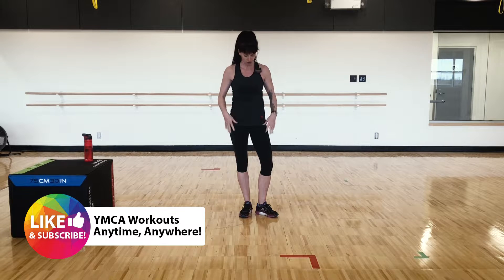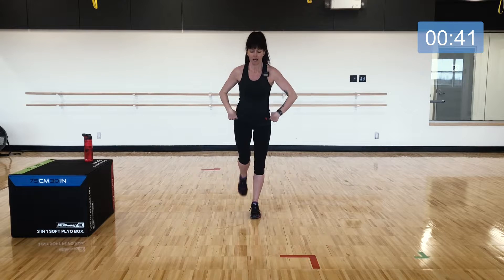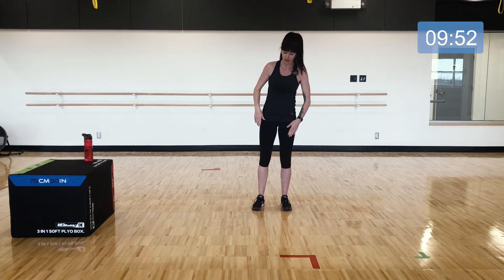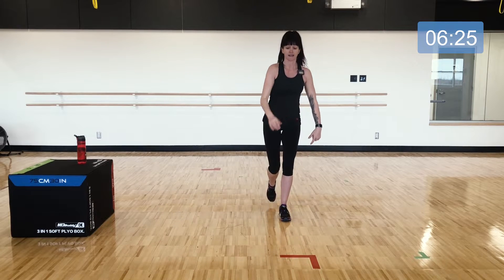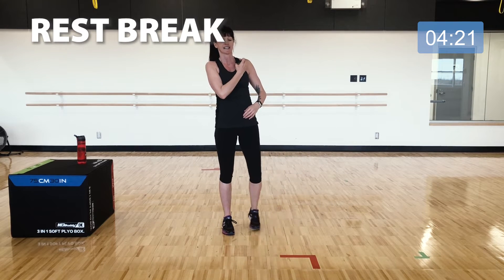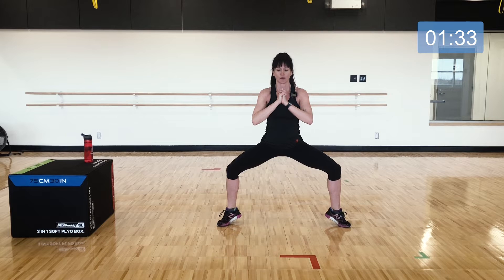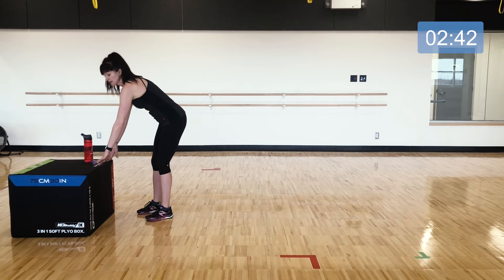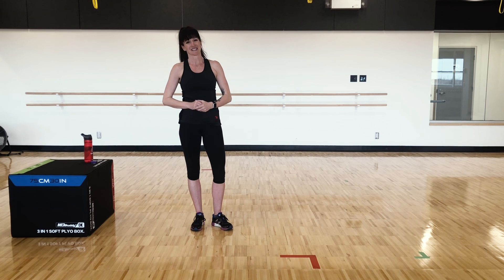BEGIN 16: Building up your Leg Endurance!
Join us for a  20 minute body weight workout targeting all the muscles in your legs.  Low impact and no equipment needed!  Enjoy the mini-circuits that will develop all muscles in your legs and challenge your muscular endurance.